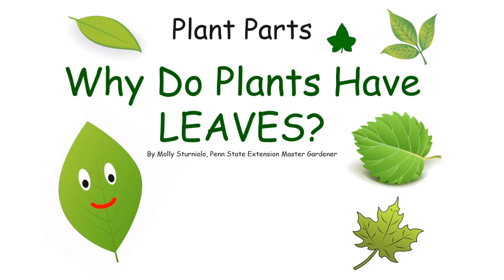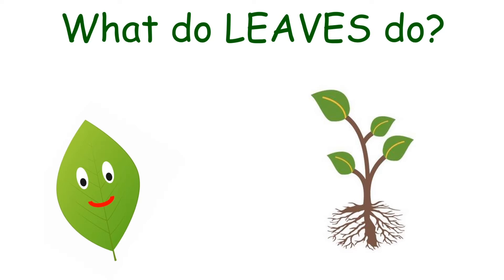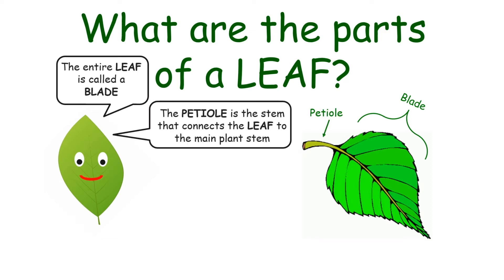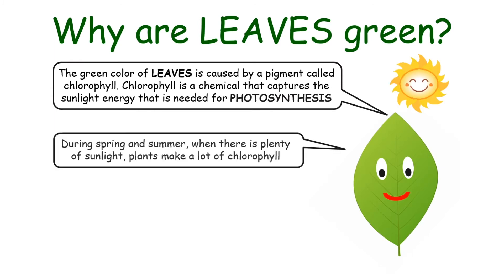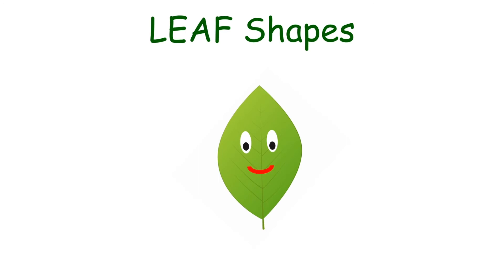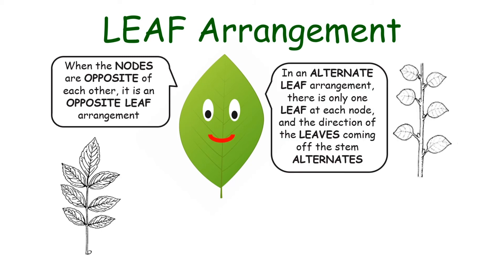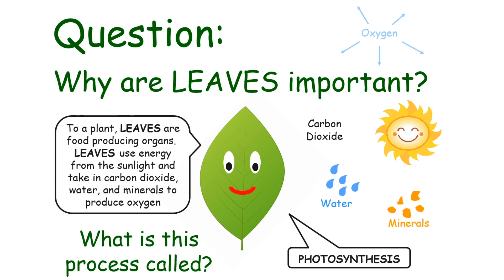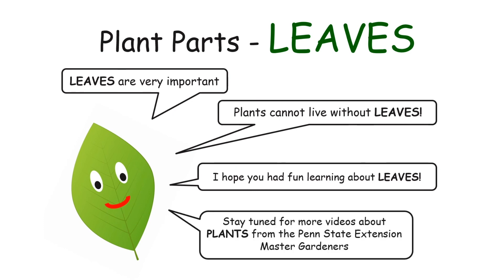Growing Gardeners: Why Do Plants Have Leaves?